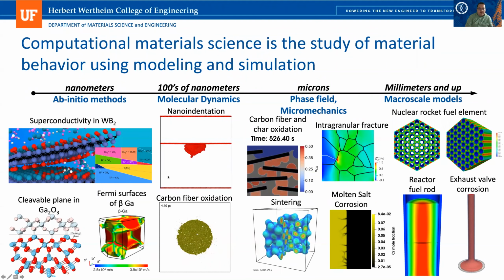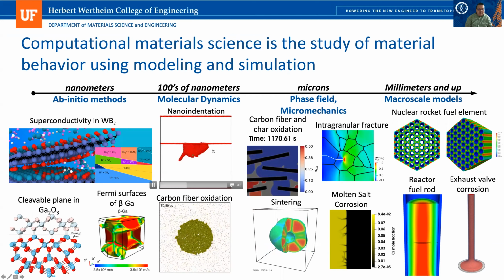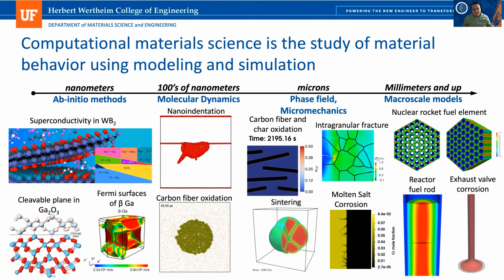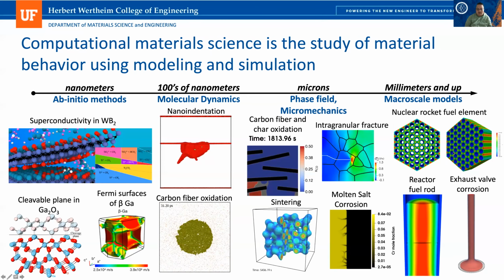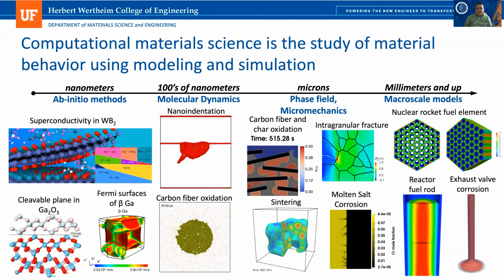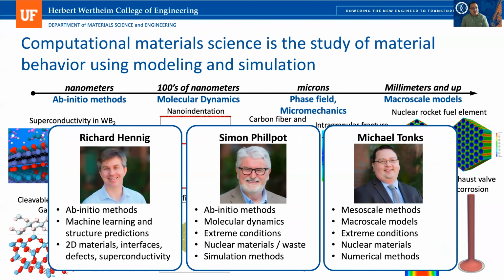Computational Materials Science at UF